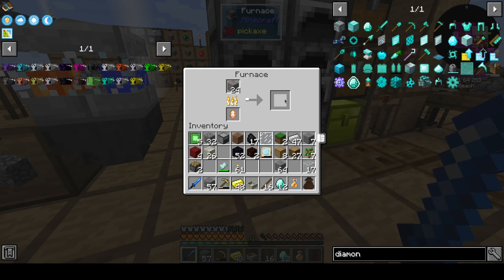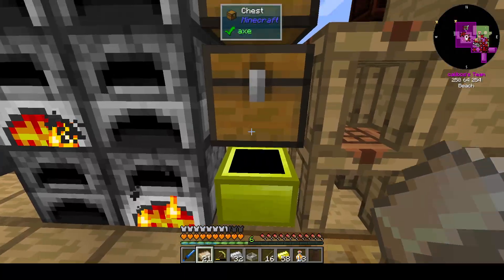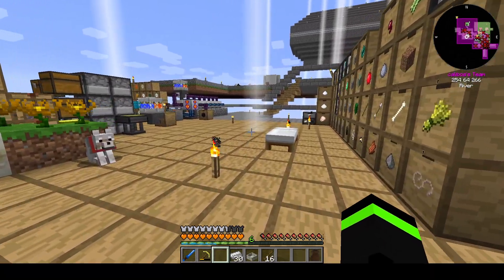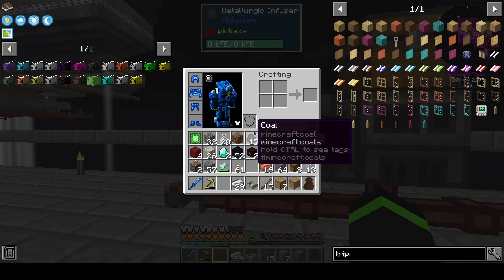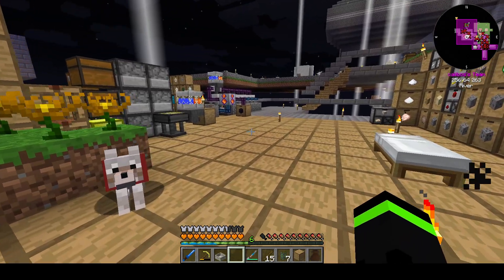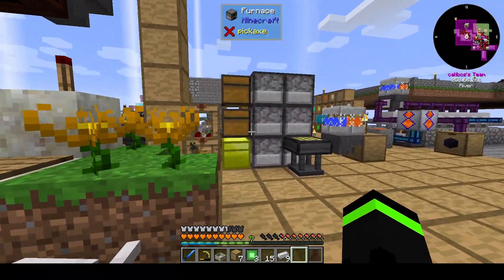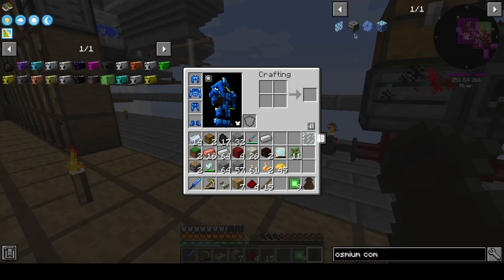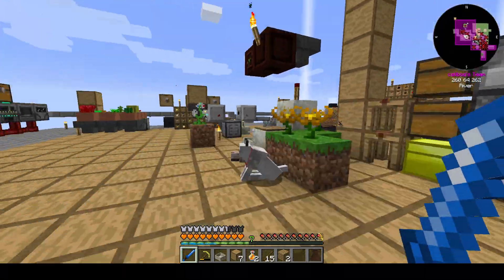Skybees Ep 77 Stack Overflow Solutions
By Valdan